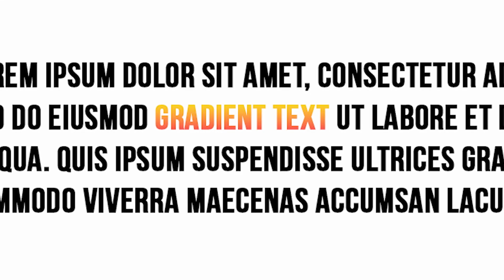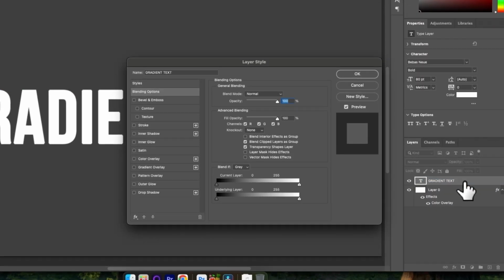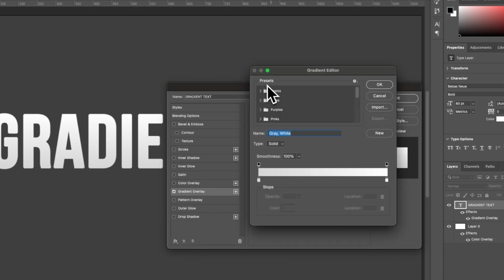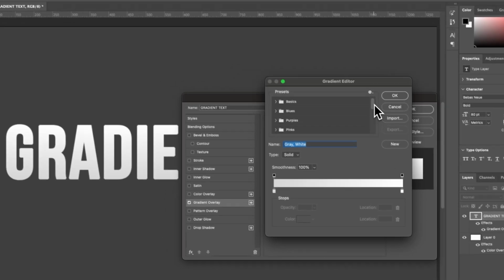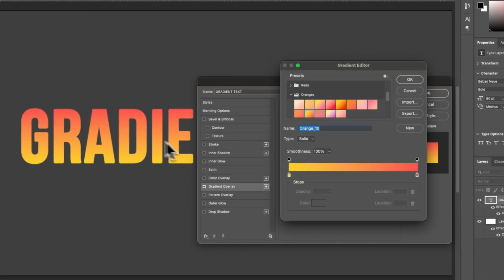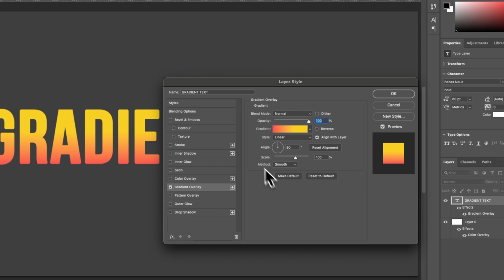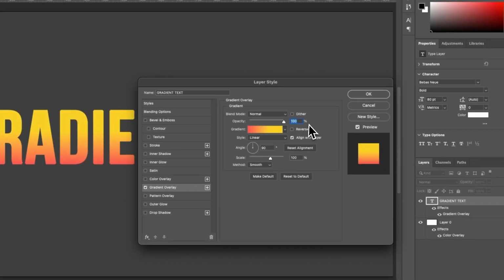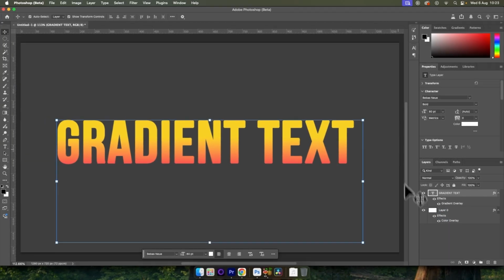How To Create Stunning Gradient Text In Photoshop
Learn how to create gradient text in Photoshop. This beginner friendly tutorial shows you how to create an easy gradient text effect in seconds!